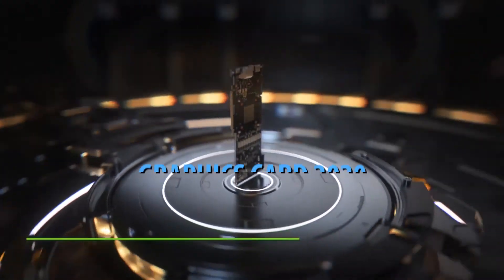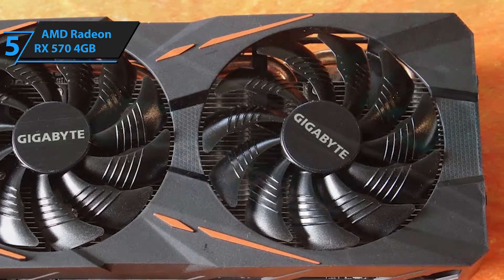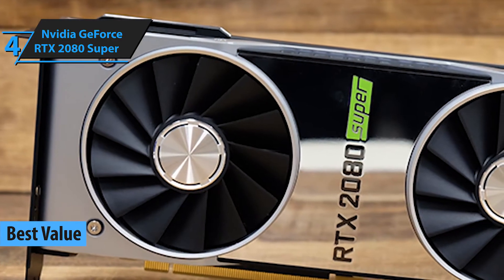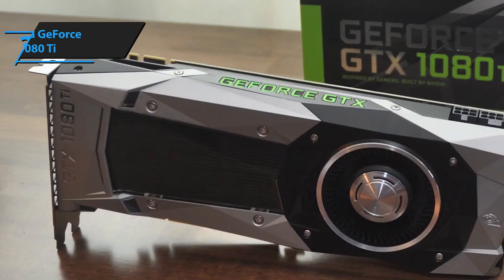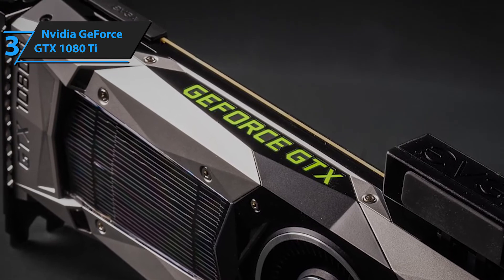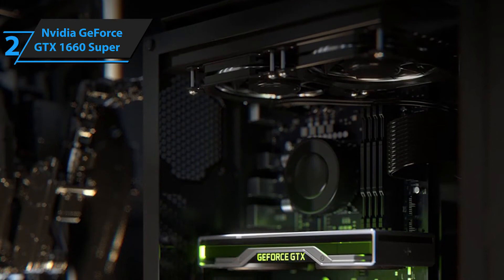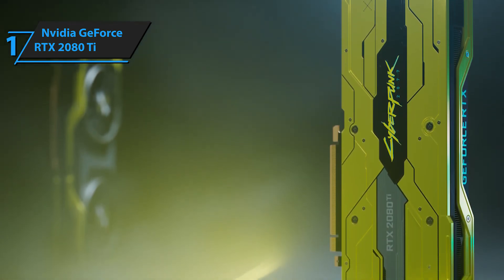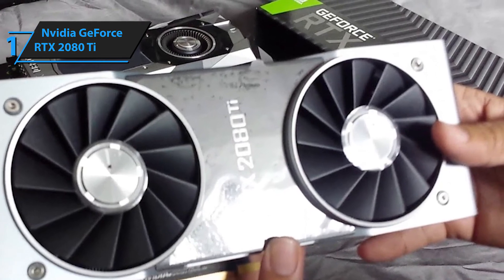Top 5 BEST Graphics Card in 2020!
► Links to the best Graphics Cards 2020 we listed in this video:
✅✅1.  Nvidia GeForce RTX 2080 Ti ➡️

✅✅2.  Nvidia GeForce GTX 1660 Super ➡️

✅✅3.  Nvidia GeForce GTX 2080 Super ➡️

✅✅4.  AMD Radeon RX 5700 ➡️

✅✅5. AMD Radeon RX 570 4GB ➡️

The search for the best graphics cards has never been this exciting. AMD has been unleashing its next generation AMD Navi GPUs while Nvidia, not to be beat, has been releasing its Nvidia Turing cards like the all-powerful RTX 2080 Ti and the new Super RTX cards. And now, Intel is throwing its hat into the ring with its first ever discrete GPU, Intel Xe.

The race is indeed on, and it’s closer than ever before, which only benefits us as prices start to drop. Still, different users have different needs. Hardcore gamers might be willing to drop a significant chunk of change on a flagship GPU, while others might want the best budget option, like the Nvidia GeForce GTX 1660. On the other hand, content creators might want a GPU with serious VRAM and excellent multi-threaded performance.

Regardless of what your needs are, the best graphics cards are capable of running the best PC games like Rage 2 and the newly released Control, as well as the most demanding applications for video editing and design. But, since the graphics cards market is saturated with options, we handpicked the best of the best for you and rounded them up on this list. Let us guide you to finding the best graphics cards for your needs.